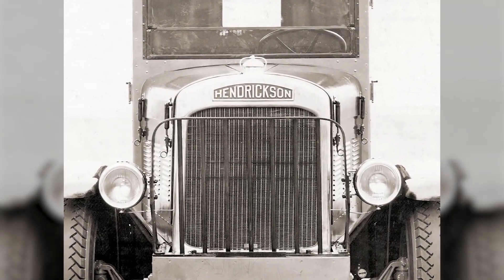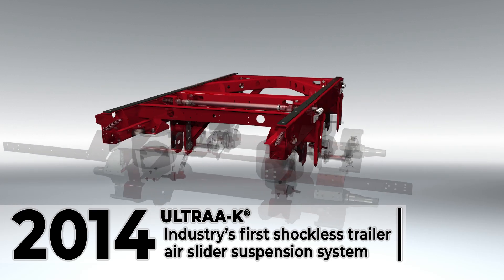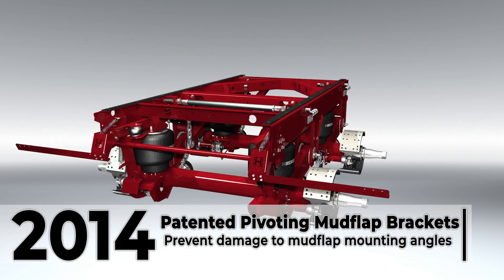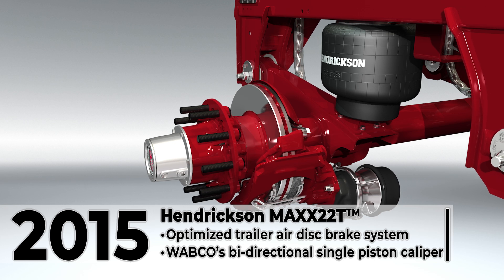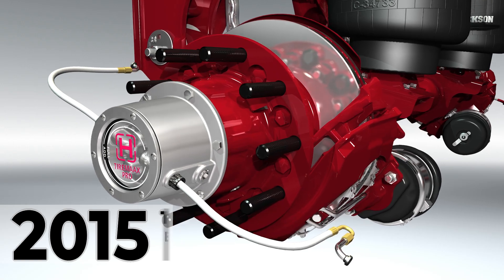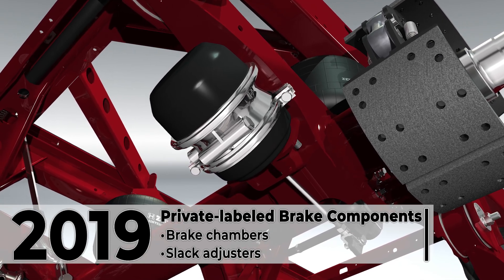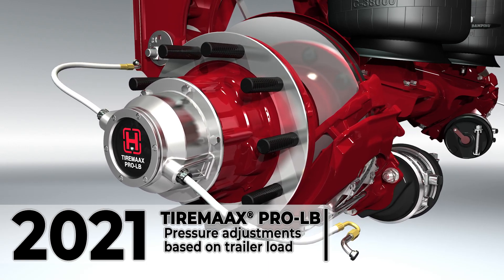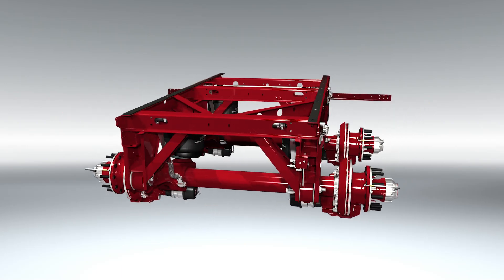The Evolution of ULTRAA-K® Air Slider Suspension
Introduced in 2014, Hendrickson’s ULTRAA-K® slider suspension system has continuously evolved, with ongoing innovations that keep it at the forefront of trailer air slider technology. Built on Hendrickson’s proven VANTRAAX® design, ULTRAA-K® is  engineered for toughness with an optimized strength-to-weight ratio. With industry-exclusive features like ZMD® Zero Maintenance Damping® and HXL7® with Outboard Mounted Rotor technology, ULTRAA-K continues to lead in durability and performance.